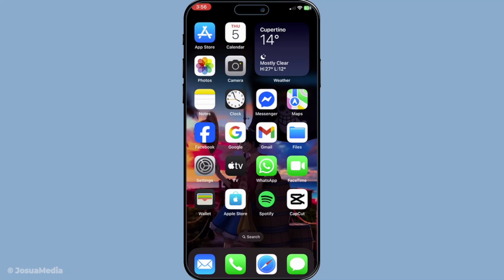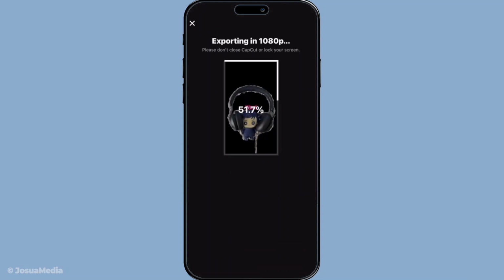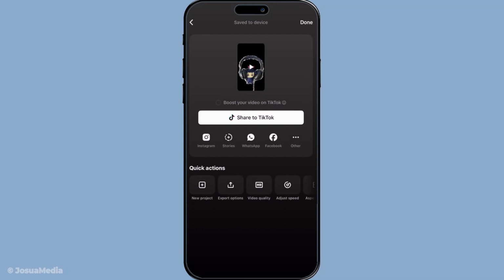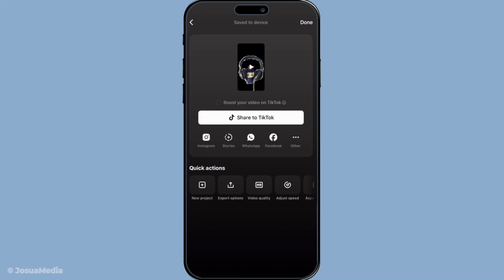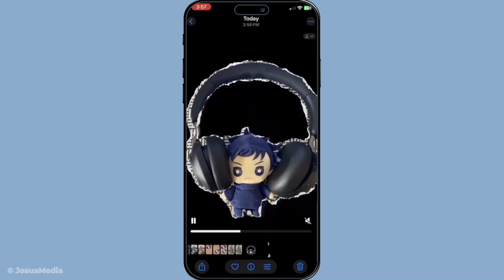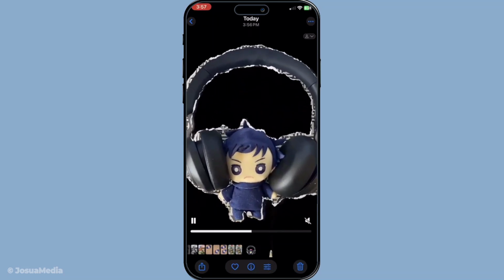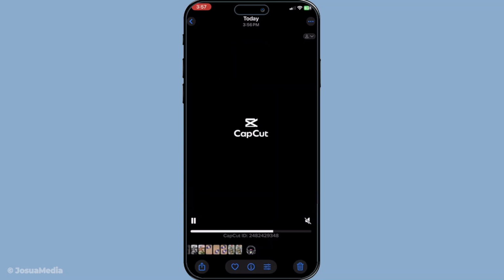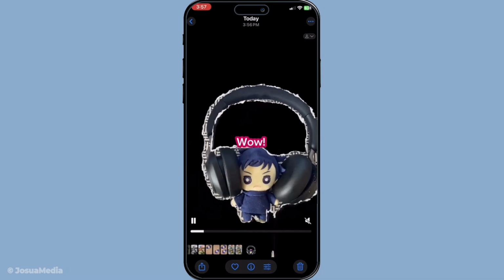How To Save Your Capcut Video In Gallery (Full 2025 Guide)